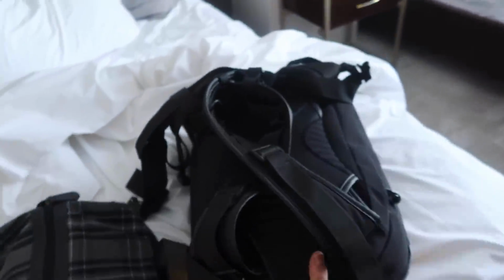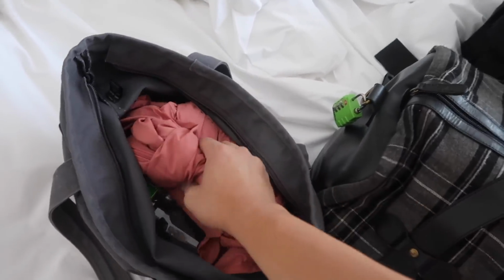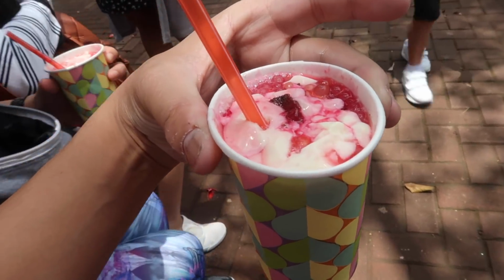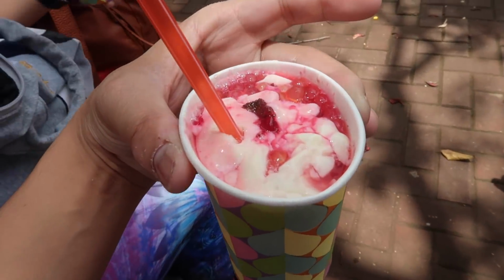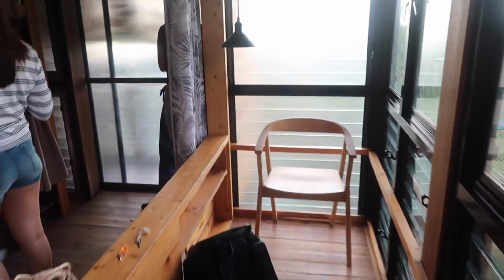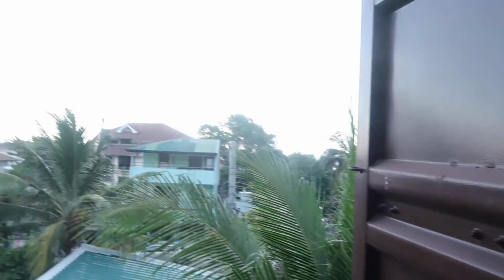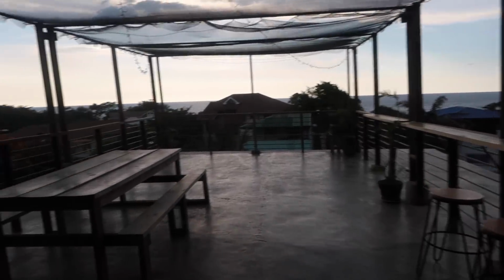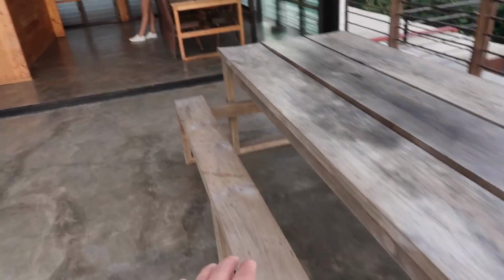LA UNION, PHILIPPINES! FIRST TIME IN A HOSTEL! - RomeAroundTheWorld Philippines 2018 (Day 3)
Departed Baguio City and made our way to the beachy vibes of La Union! My first time visiting! Also, my first time staying in a hostel!

PLACES IN THIS VLOG

Good Taste
Otek St, Baguio, Benguet

Burnham Park
Jose Abad Santos Dr, Baguio, 2600 Benguet

Vessel Hostel
Urbiztondo, Manila N Rd, San Juan, La Union

Olas Banditos
San Juan, La Union